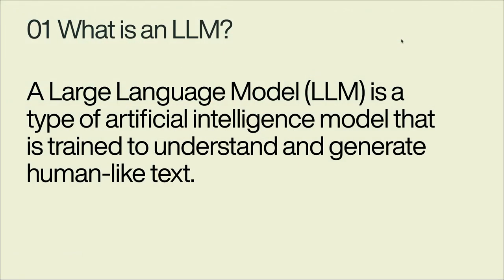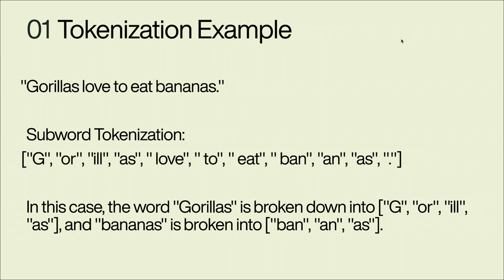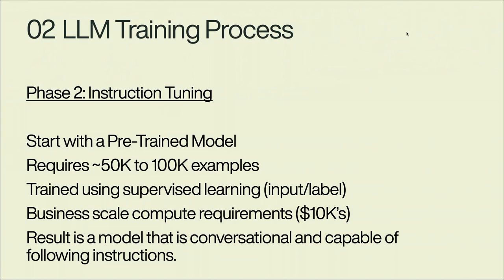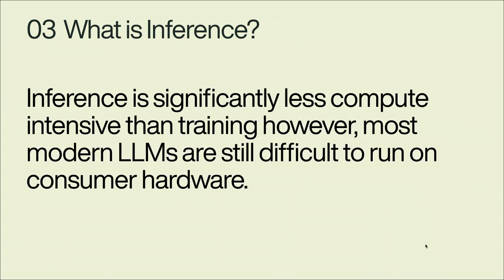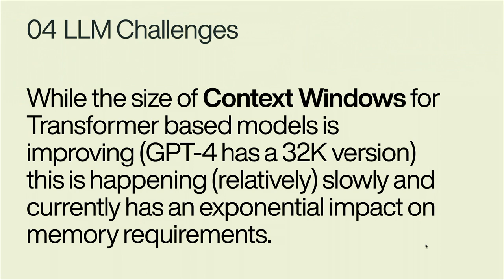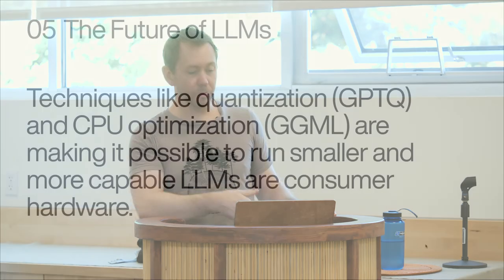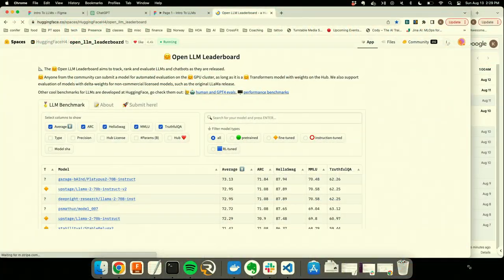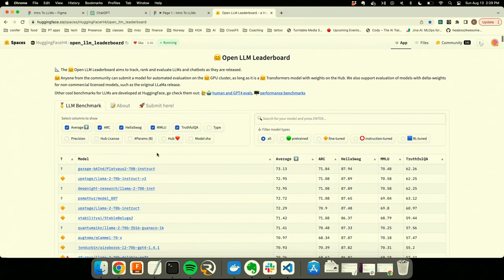Tech Lab Open Sunday Talk - Decoding AI - A Deep Dive into Large Language Models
Learn about Large Language Models (LLMs) used in applications like ChatGPT and how they work.

In this tech talk, the instructor will give an introduction to Large Language Models (LLM) used in applications like ChatGPT. The following topics will be covered:

Very brief overview of Transformer architecture/GPT
How LLMs are trained/fine tuned
Hardware requirements
Closed source tools
LLM Agents
Quantization

Speaker: Kevin Rohling